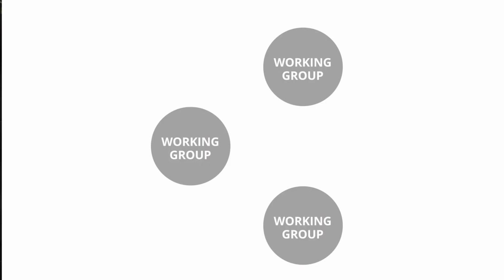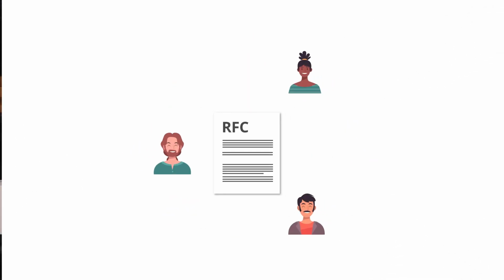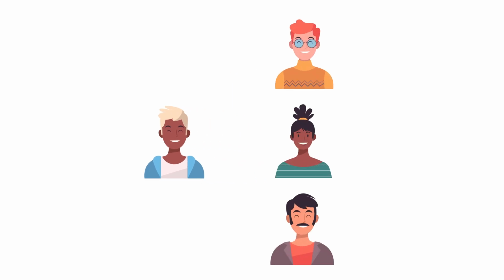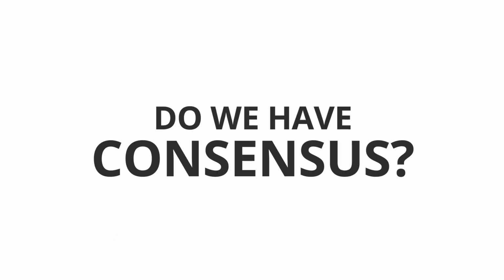Internet Governance in the IETF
In this video, you will learn how Internet governance works in the IETF. This video is part of the RIPE NCC's Internet Governance E-learning Course.

The InternetGovernance elearning course will prepare you to participate in Internet governance processes and events to advocate for your Internet-related needs and help bring to life your vision of what the Internet should be. You will learn the basics of Internet Governance, its history, main topics and themes relevant to the technical community.